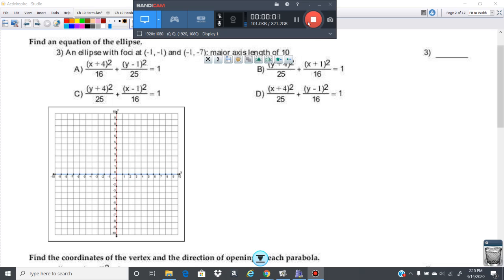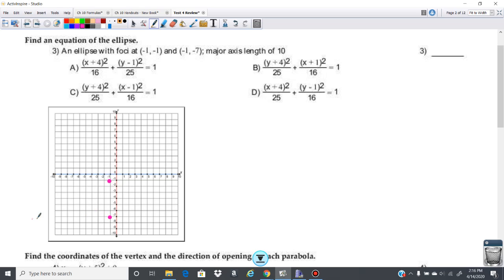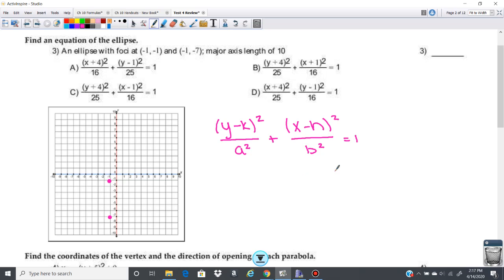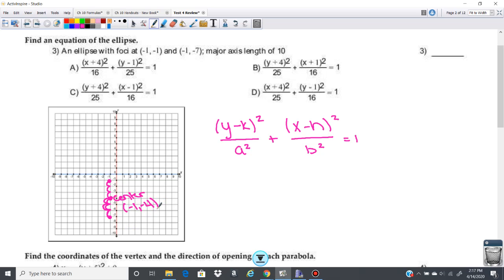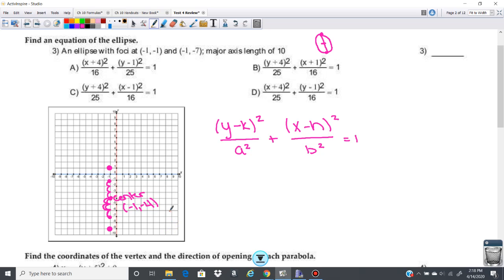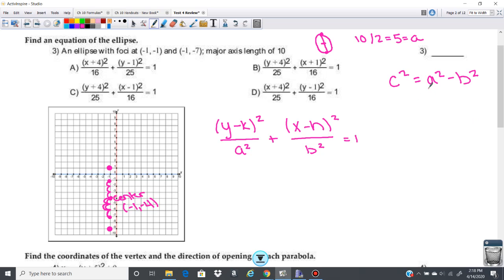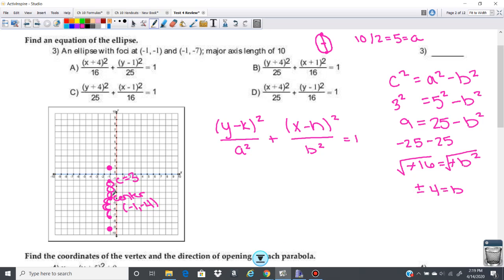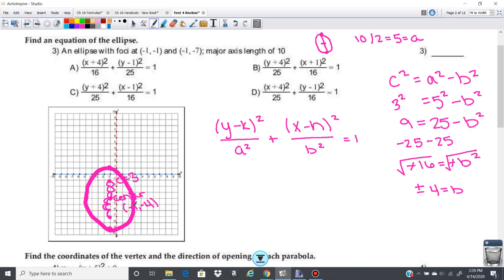Writing the Equation of an Ellipse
Test 4 Review 3